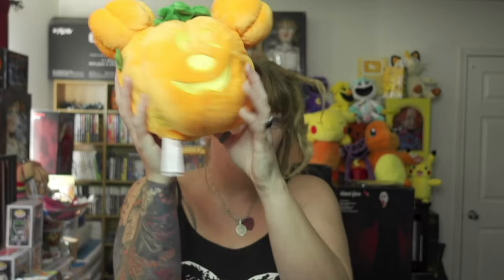Scentsy Buddy Mickey Mouse Jack O Lantern